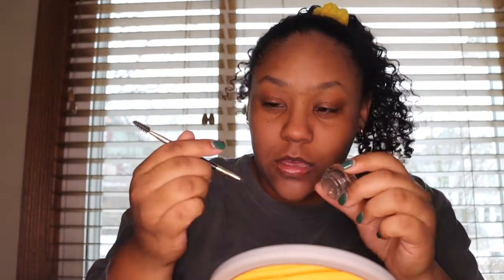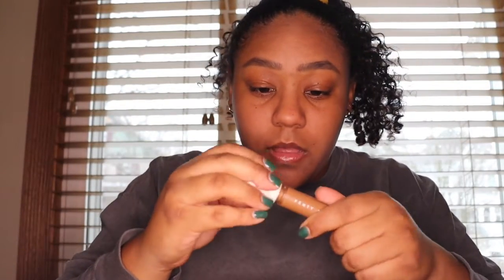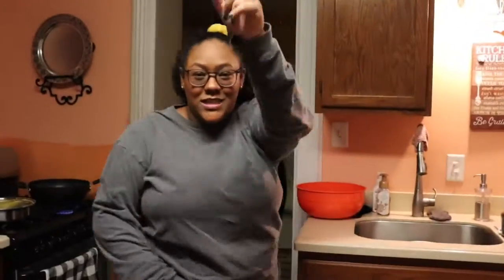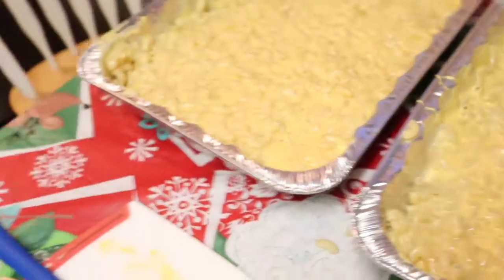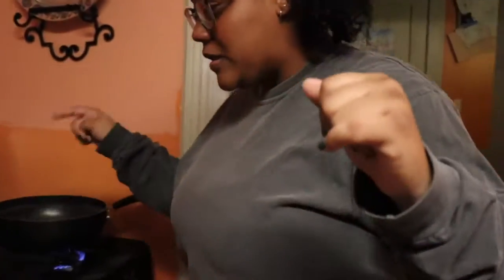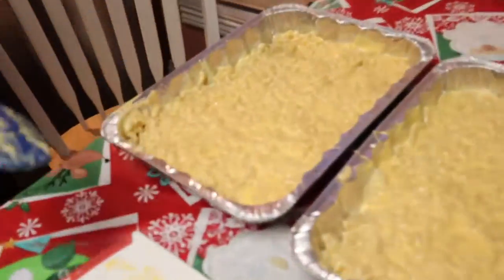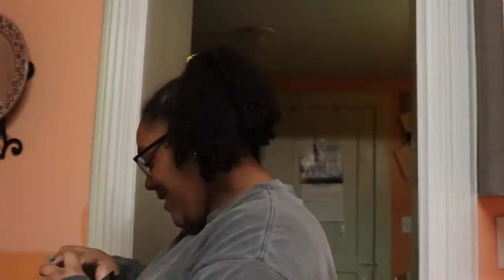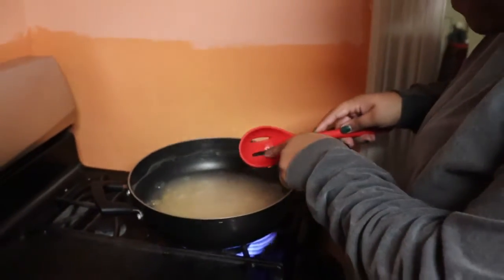Trip to Michigan